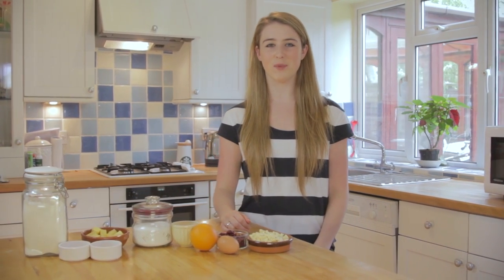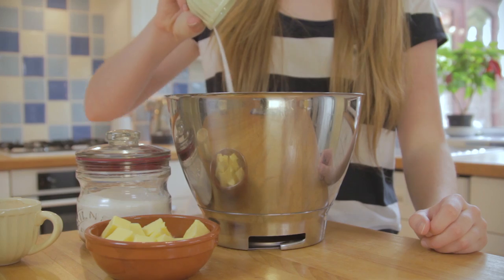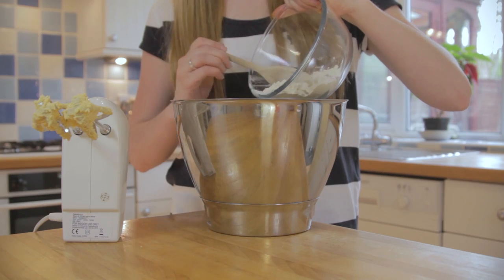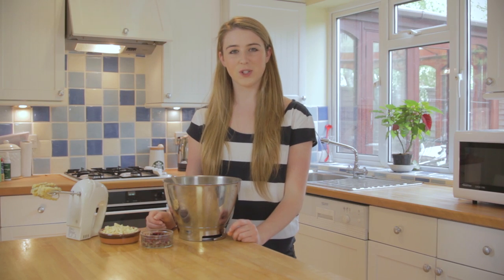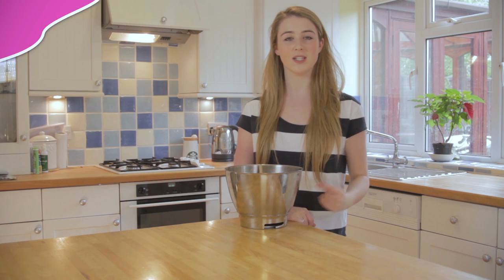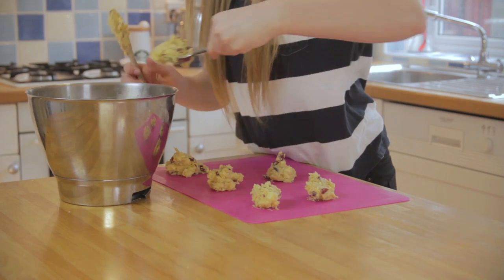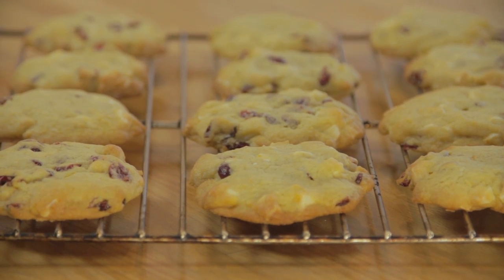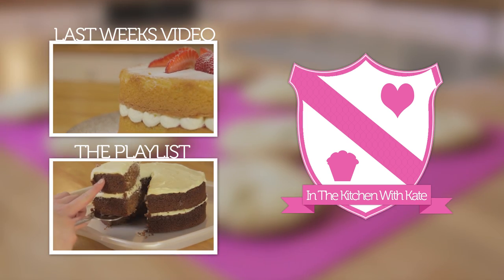White Chocolate, Cranberry & Orange Cookie Recipe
This week I'll be showing you how to make White Chocolate & Cranberry Cookies.They are really simple to make and taste great.

Ingredients:

335g Flour
3/4 tsp Baking Soda
1/2 tsp Salt
225g Unsalted Butter
110g Granulated Sugar
110g Light Brown Sugar
2-3 tsp Orange Peel
300g White Chocolate
50-100g Cranberries
1 Egg